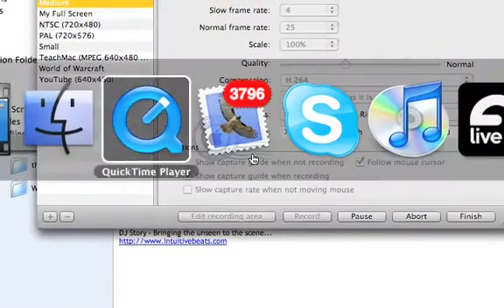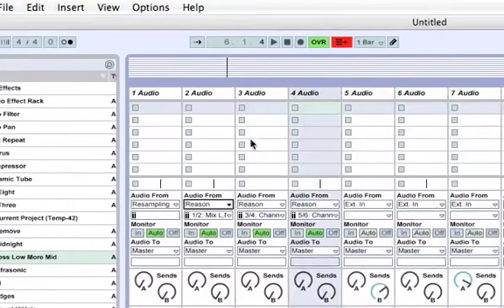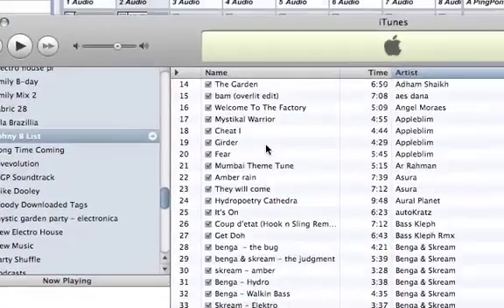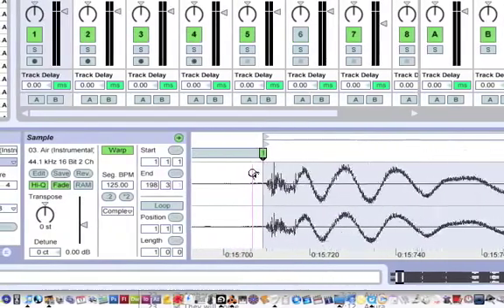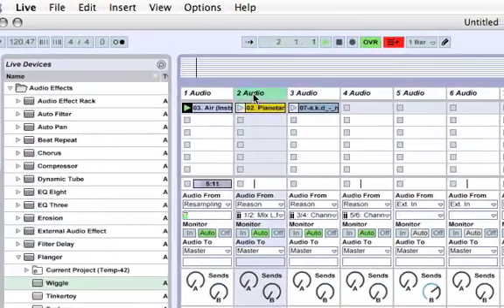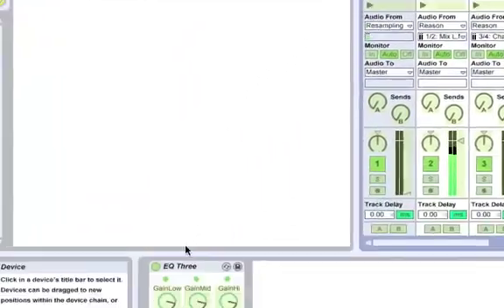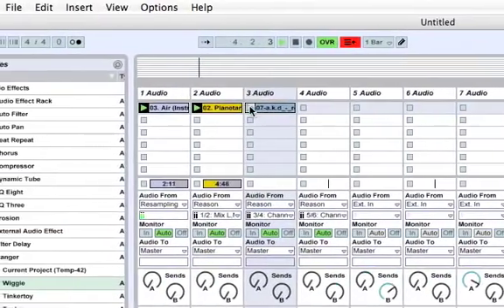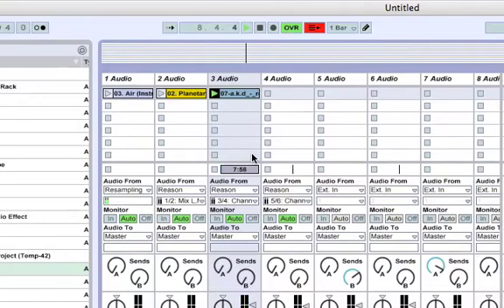Setting Ableton Live Up for DJing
This is a method I use to set up DJ sets in Ableton Live.  I don't normally use the cross fader in Live, because I don't have a Midi controller with a cross fader on it right now.  I use the EQ 3 and set the number keys to control the bass kills.  Enjoy!